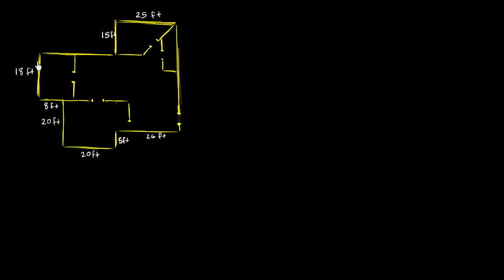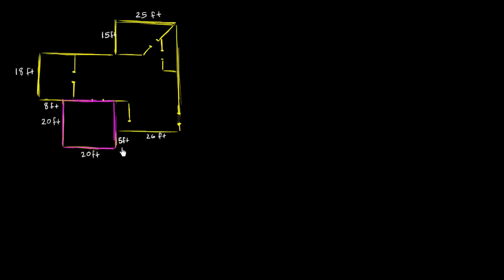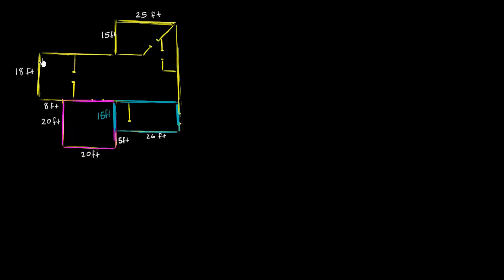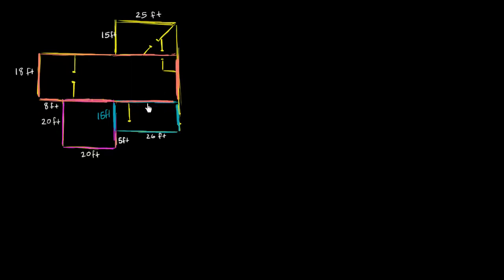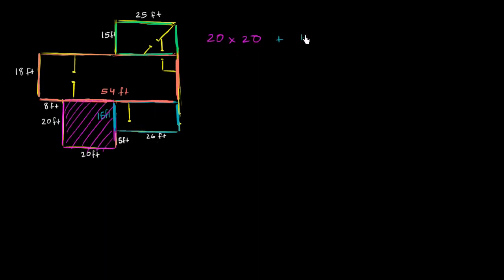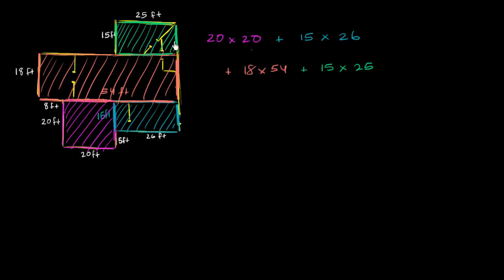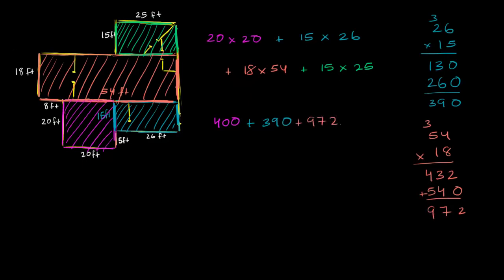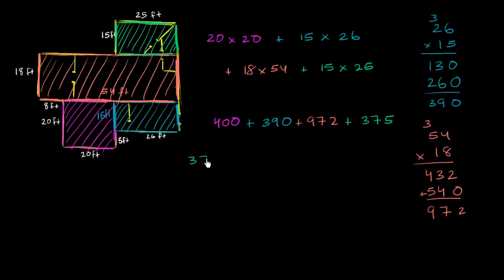Math Grade 3 - Area word problem house size